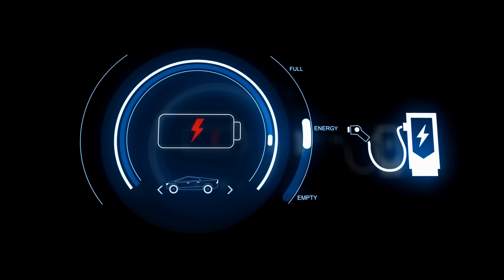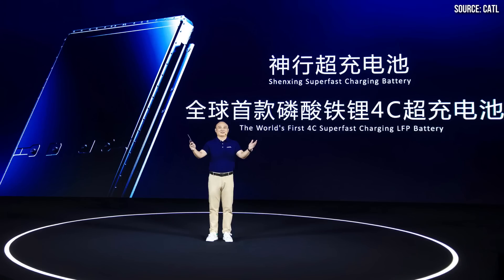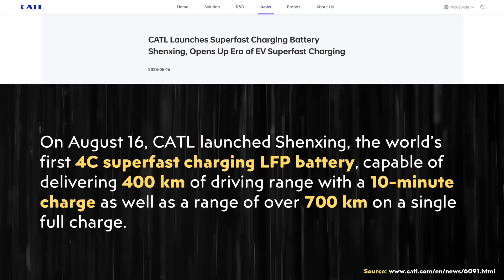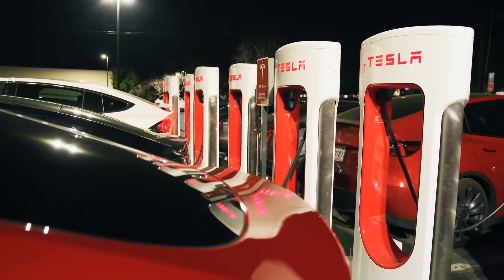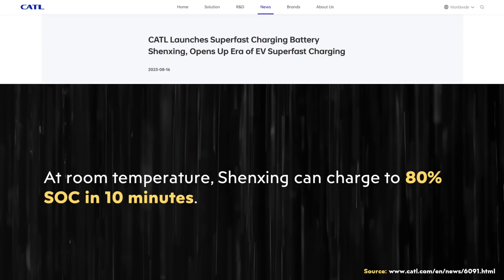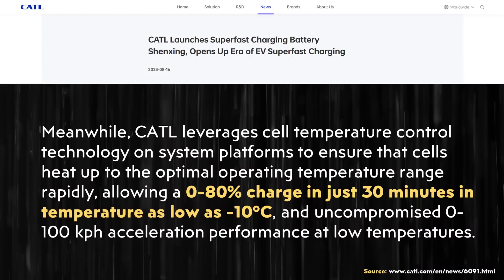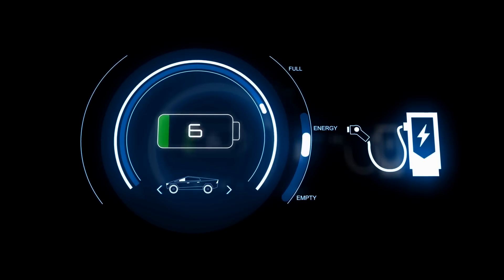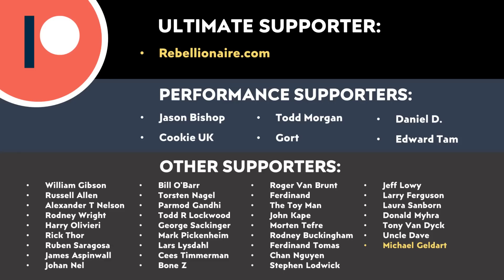CATL's Ultra Fast Charging LFP Battery | Tesla Model 3/Y Boost?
CATL, the worlds largest Lithium-Ion battery manufacturer and an important battery supplier for Tesla just launched a NEW extremely fast charging more energy dense LFP battery that they claim can add 400 km [~249 miles] of range in a 10-minute charge and enable EVs to go over 700 km [~435 miles] on a single charge. Chances are Tesla will benefit from these new batteries since they source their current LFP batteries from them now.

Support Cleanerwatt:

1.

Image & Video Clip Sources:

1.  Thumbnail image & Tesla video clips used in the video courtesy of Tesla, Inc. (where noted in the video).

2. CATL Images and video clips use in video (including thumbnail battery pack image) sourced from CATL (where noted in the video).